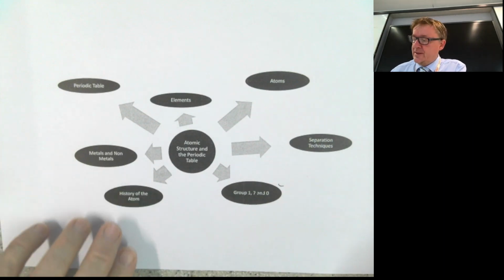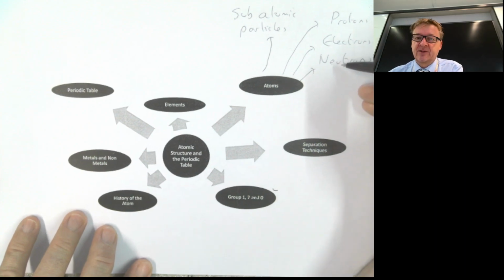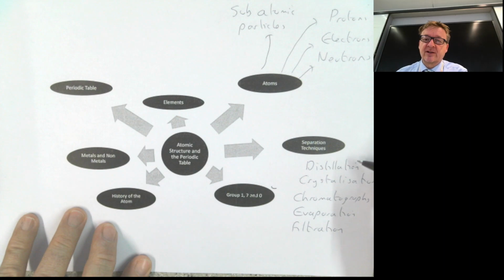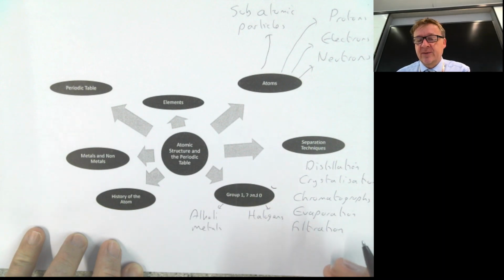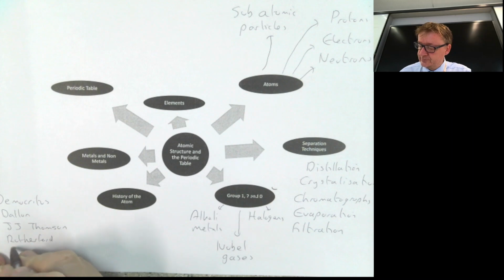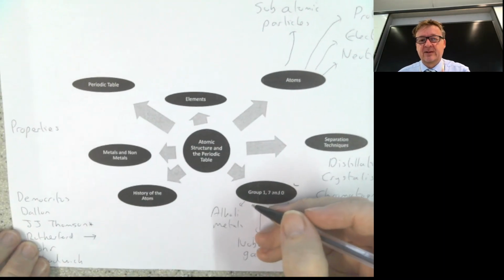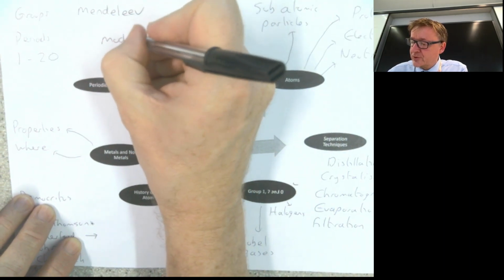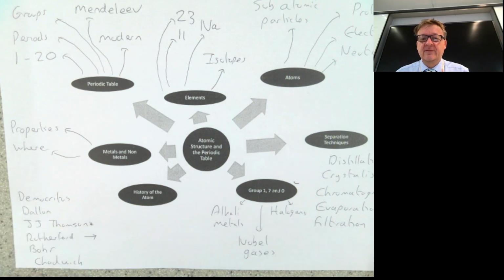02 Atomic structure and periodic table mind map for AQA combined and triple. Higher and Foundation.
GCSE Chemistry Revision for AQA Science. Learn all of the facts for AQA Atomic Structure and the Periodic Table. For both Higher and Foundation. Once you have written the facts go to the blank version and test yourself. Then make yourself a mind map. I recommend free science lessons, Malmesbury science and primrose kitten to supplement these videos.